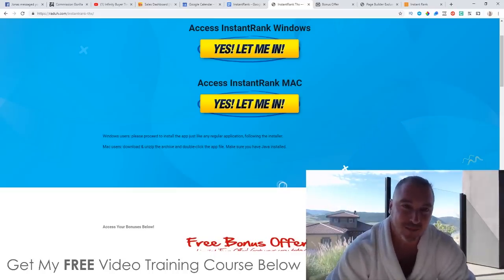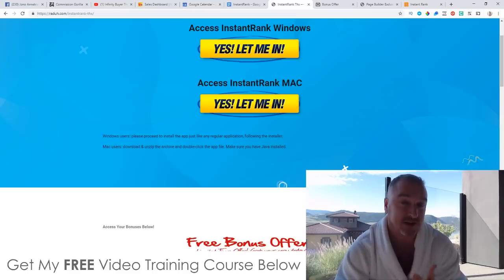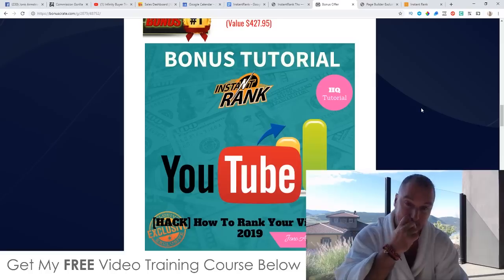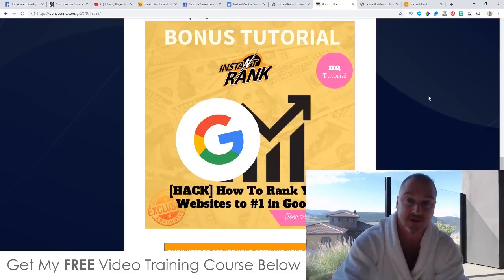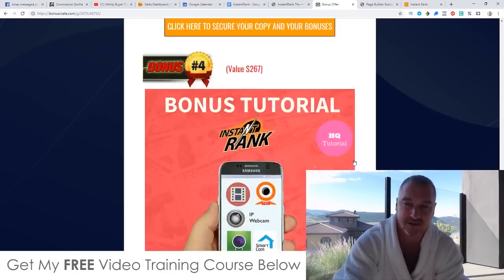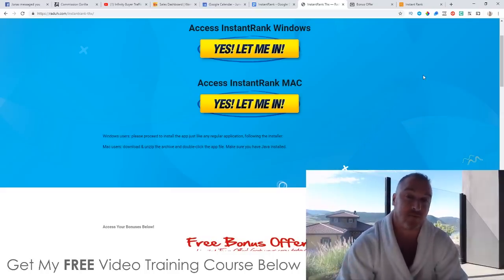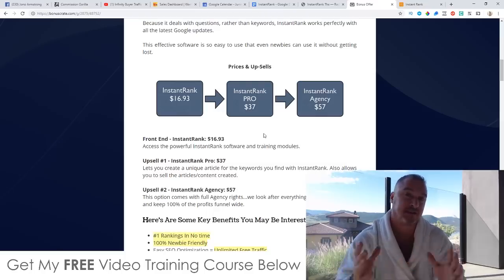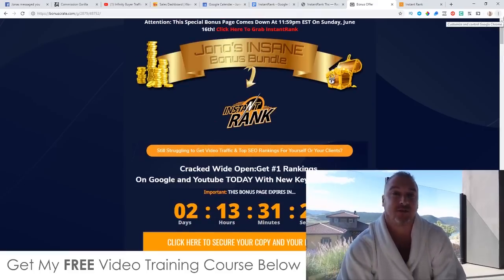InstantRank Review ⚠️ WARNING ⚠️ DON'T BUY INSTANTRANK WITHOUT MY 👷 CUSTOM 👷 BONUSES!!!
Our software helps you seamlessly generate high-converting, easy to rank for keywords which bring in amazing traffic, leads and revenue for your business.

InstantRank will uncover hundreds of keywords for you in seconds - and these will all be long-tail, untapped keywords.

InstantRank allows you to generate ONLY the keywords nobody else is ranking for, but everyone is searching for!

InstantRank works unlike any other keyword software, allowing you to tap into Google's & Youtube's Auto-Complete databases.

InstantRank will help you in your business if you're looking to rank your existing videos & websites for fast and easy profits, as well as give you ideas for future videos & content.

Because it deals with questions, rather than keywords, InstantRank works perfectly with all the latest Google updates.

This effective software is so easy to use that even newbies can use it without getting lost.